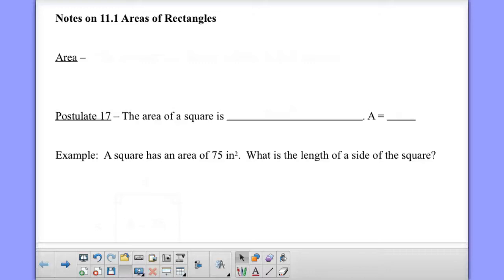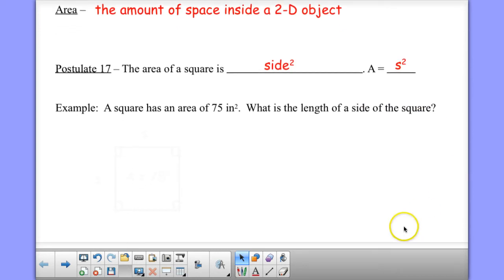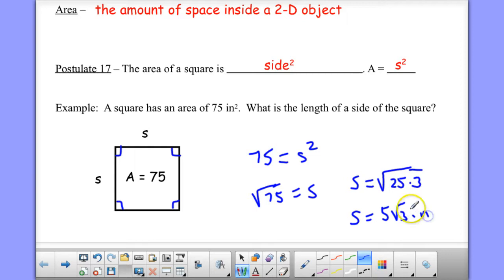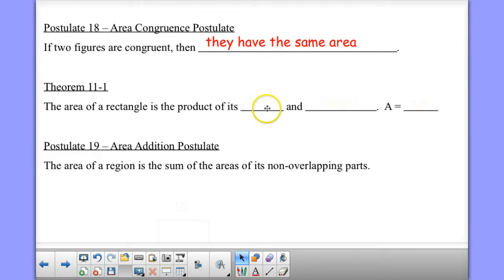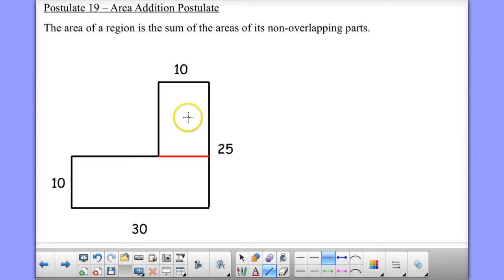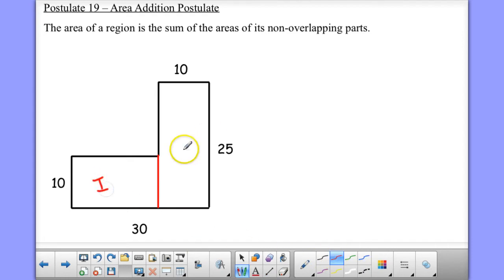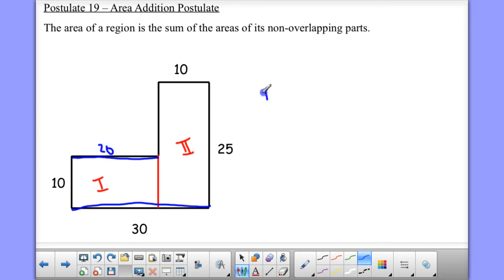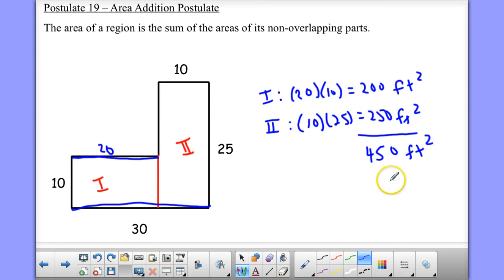Geometry Chapter 11 Sec 1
This video reviews basic concepts of area and finding areas of L-shaped regions.